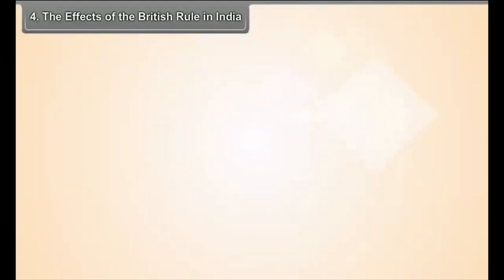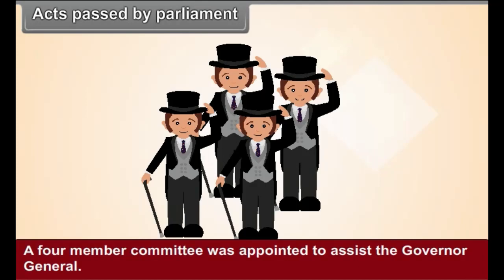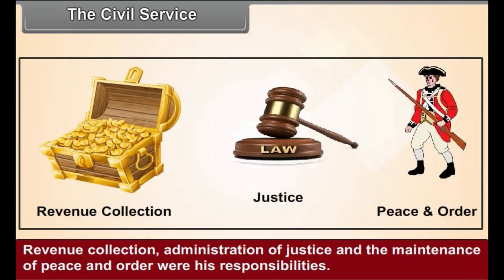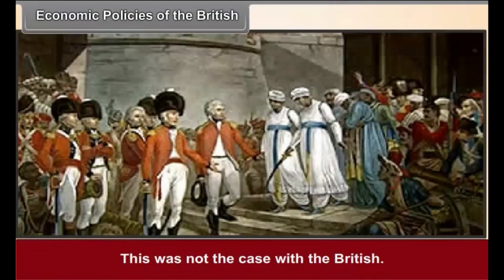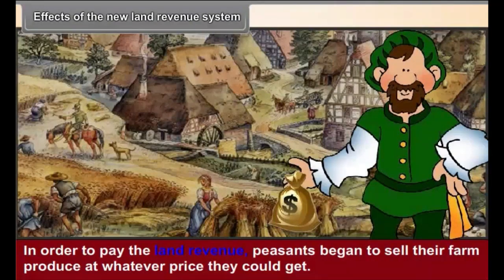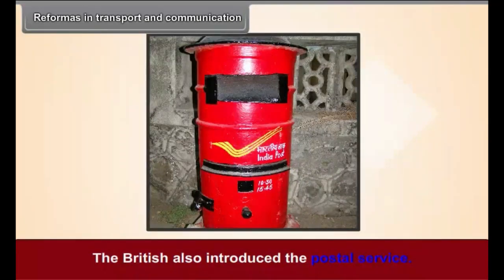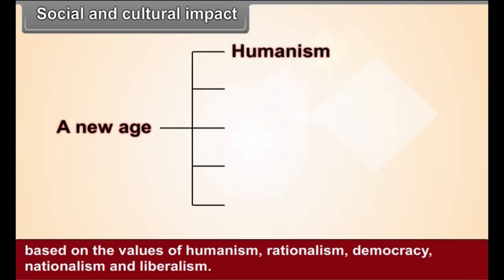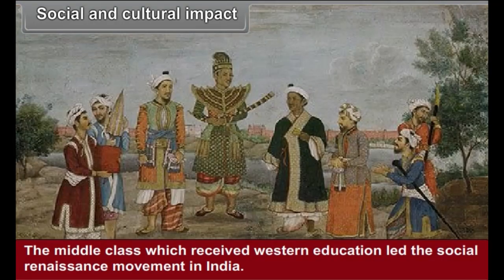Education and British rule Class 8 | SST